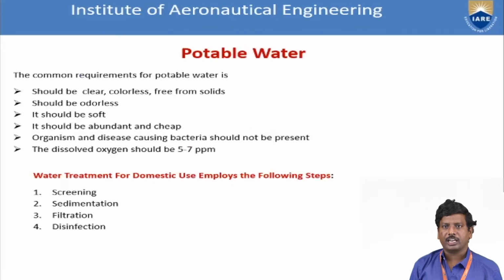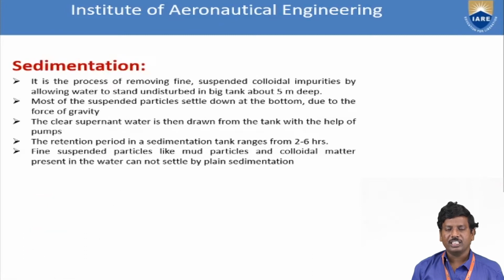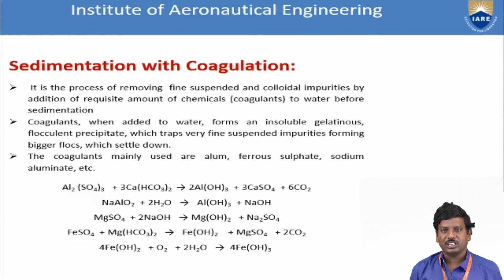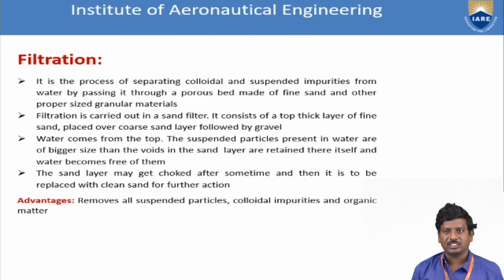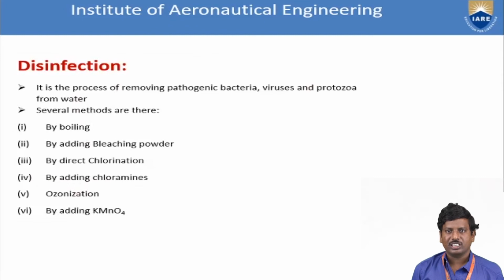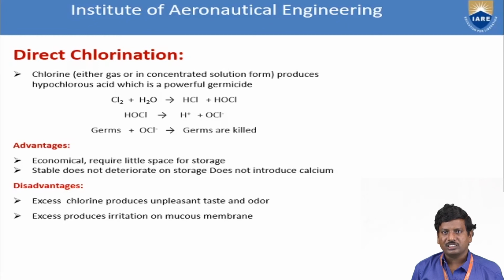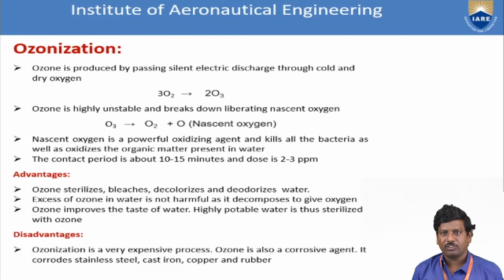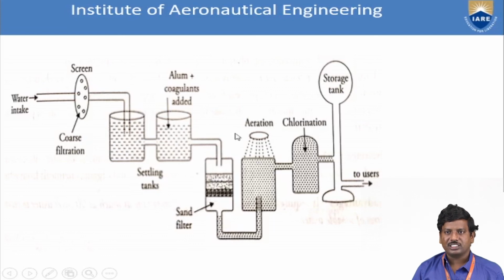Engineering Chemistry-Portable Water by Dr. VNSR Venkateswara Rao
Chlorination is the process of adding chlorine to drinking water which forms hypochlorites that kills parasites, bacteria, and viruses. Ozone is a more effective disinfectant which produces nascent oxygen that kills disease causing pathogenic bacteria in water.